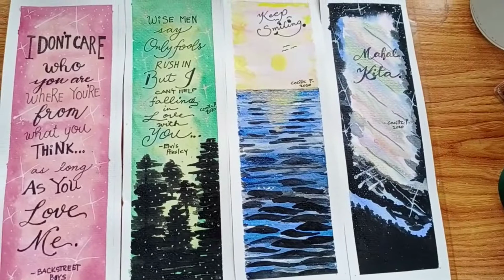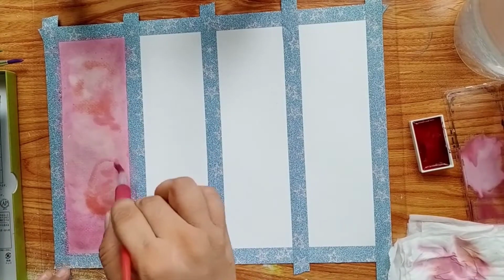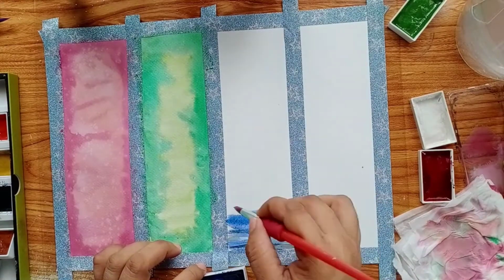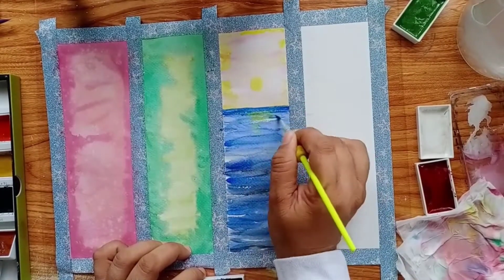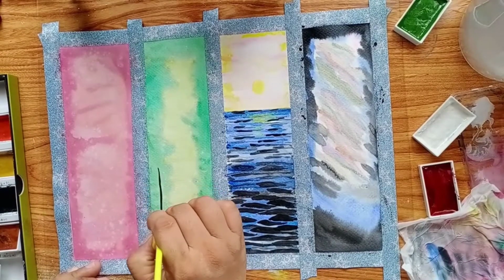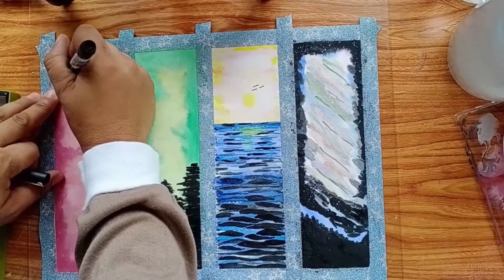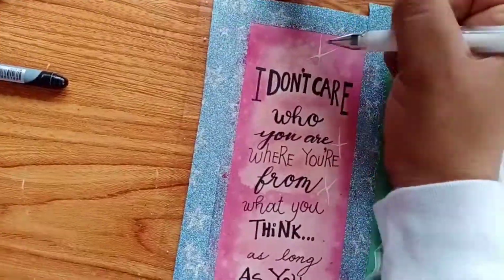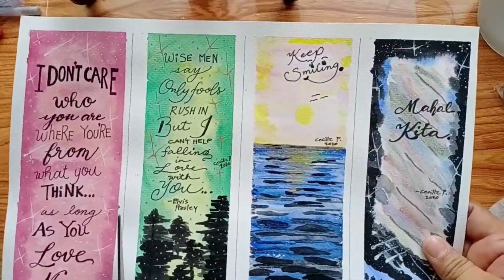DIY TUTORIAL: Bookmark Making, watercolor painting and lettering (Please watch in HD)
I've been planning to make a video tutorial on bookmark making and finally, here it is. Main

Materials used:
-Faber Castel round brush #2 #6 #12 -Pentel watercolor in tube (12colors) - orange -Kuretake Gansai Tambi watercolors - rose madder, white, viridian, sap green, aquamarine, black
-Zig pearlescent watercolors -Fabriano watercolor paper - cold pressed, 25% cotton, 250gsm, 9x12in
-Sakura metallic gelly roll pen
-uni pin fine liner pen .1, .3
-flexoffice fine liner pen .5
-washi tape